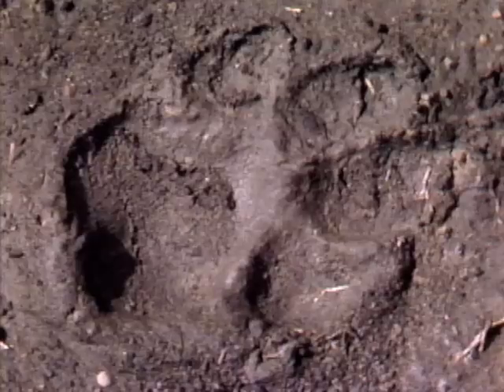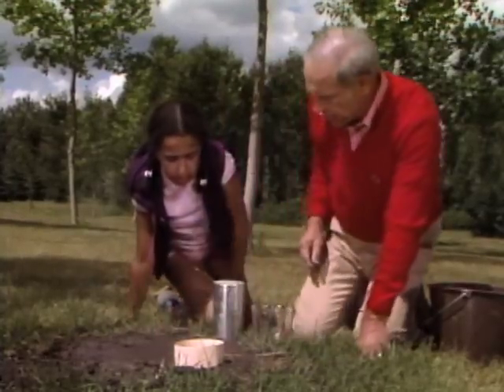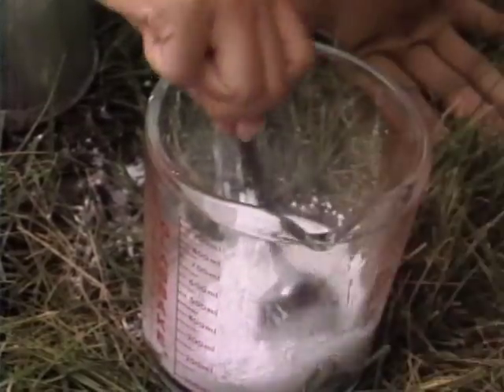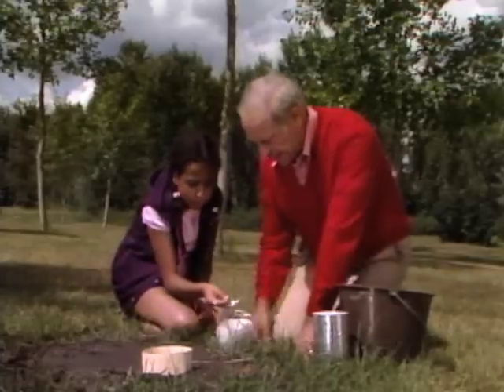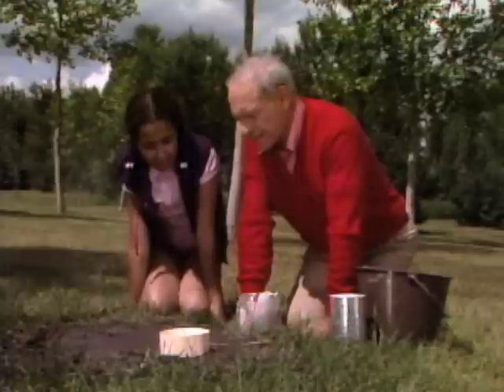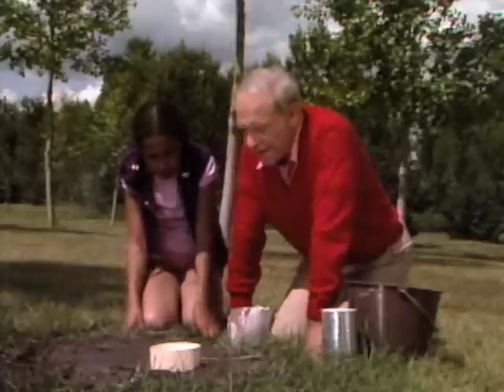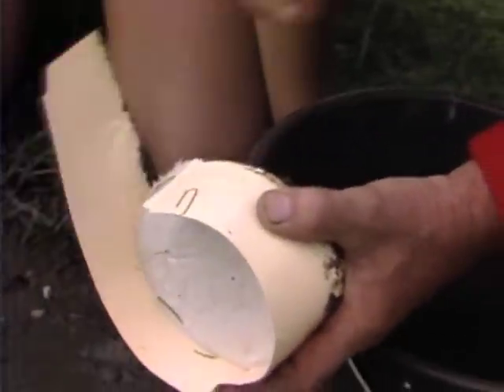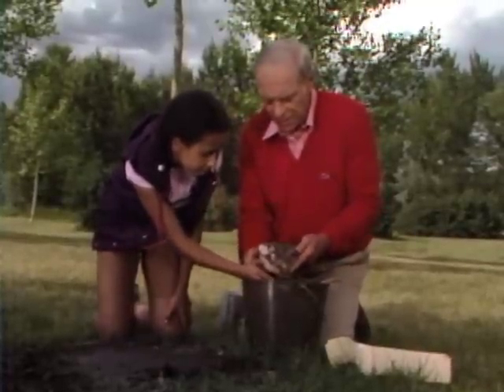Make a Plaster Cast of an Animal Print - Mr. Wizard's Safari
Mr. Wizard shows how you can make a plaster cast of any animal print you may find.